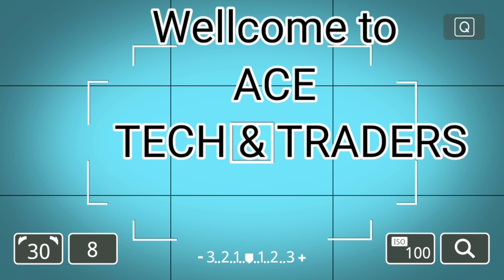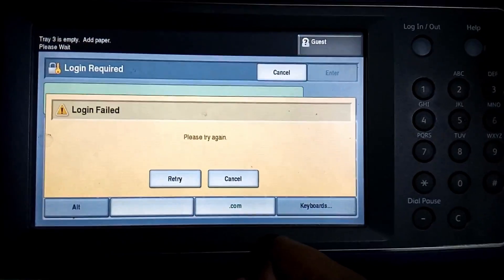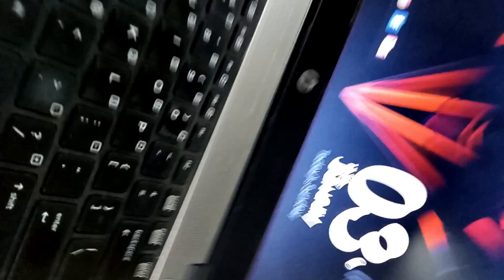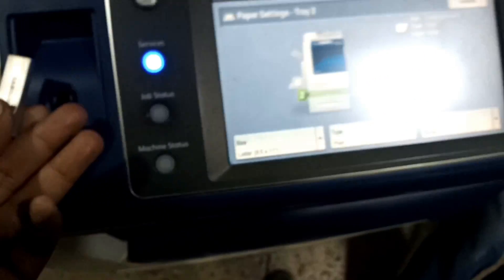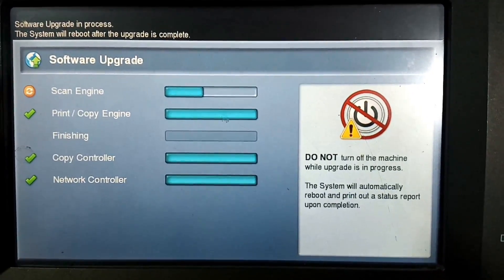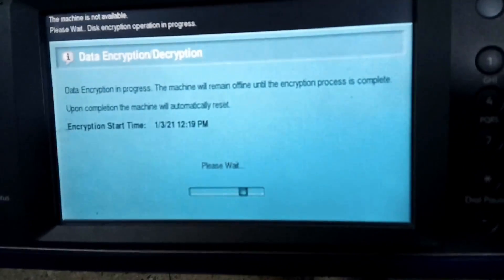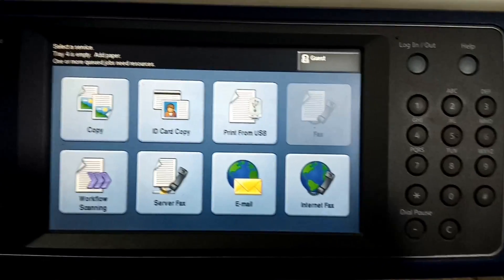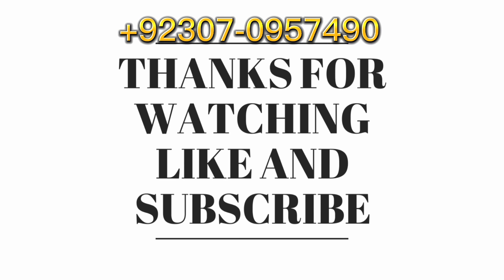How to Reset Xerox Admin Password With Update the Firmware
Welcome To Ace Tech & Traders
How To Upgrade Xerox 75xx Series Firmware

Sign in On MEGA to USE free Storage and Sharing Big Files.

If you guys having a problem with Xerox Default Password
Watch This Video To Solve The Problem